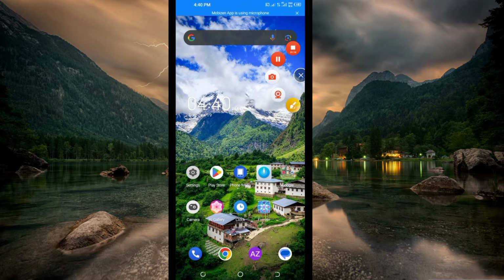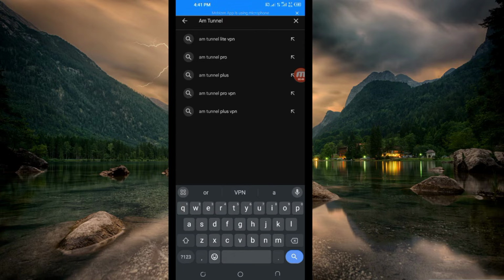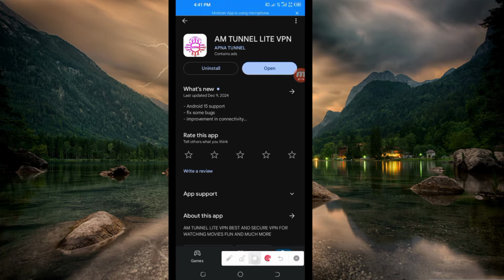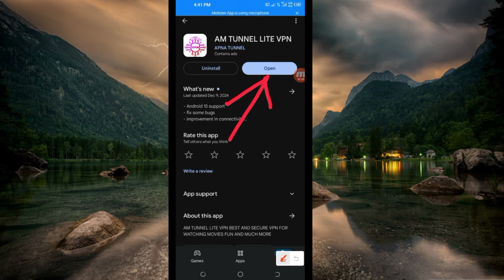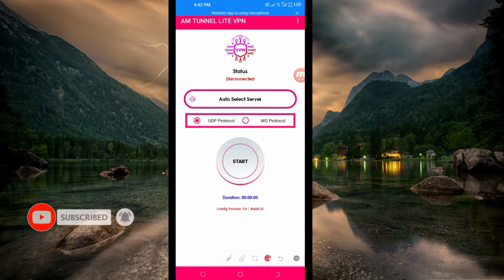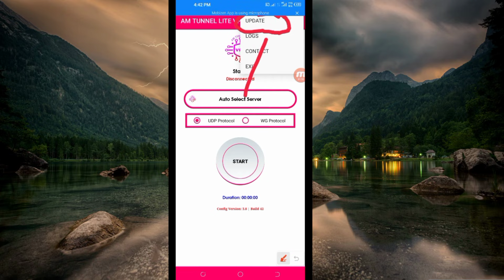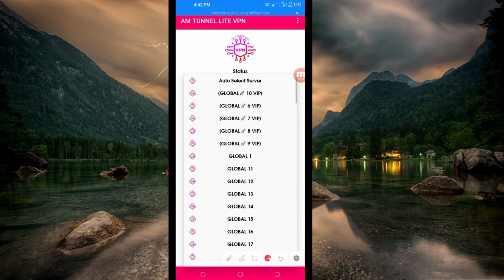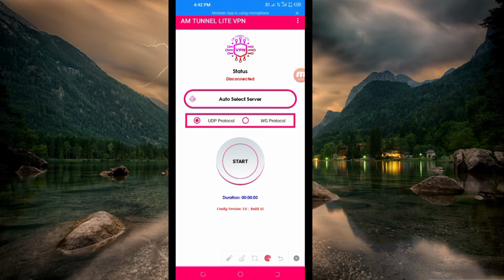How To Setup Am Tunnel Lite VPN with UDP Settings for Secure Browsing